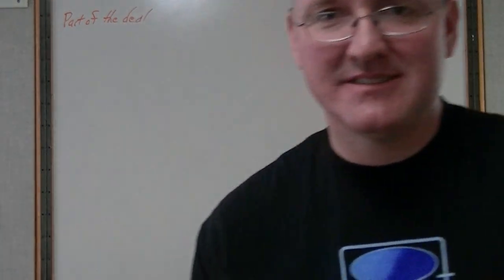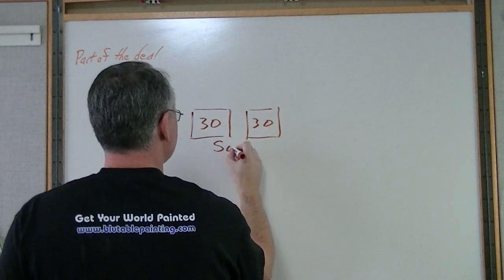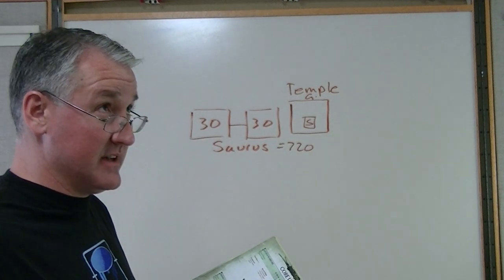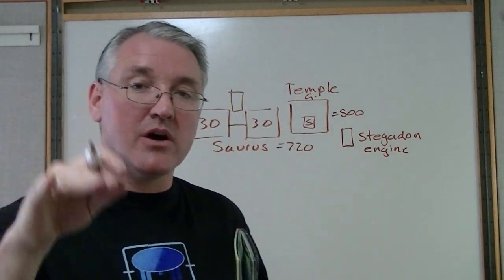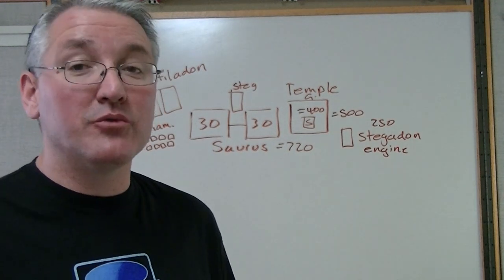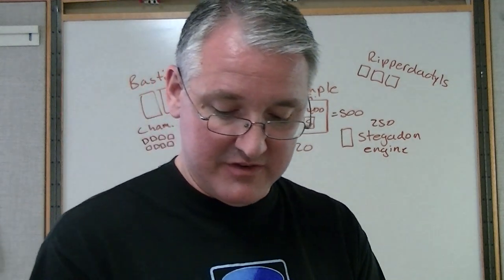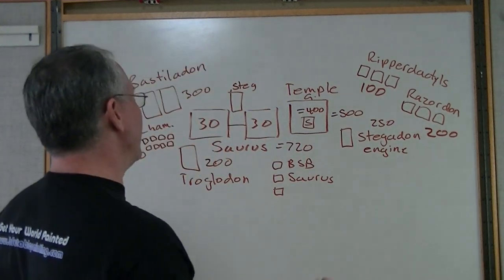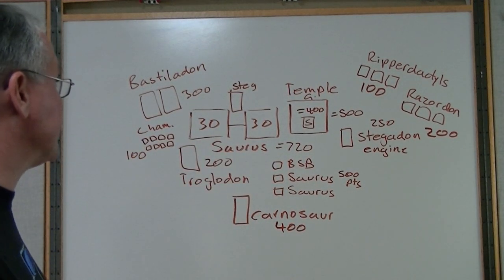Shawns Lizardmen Army - Blue Table Painting